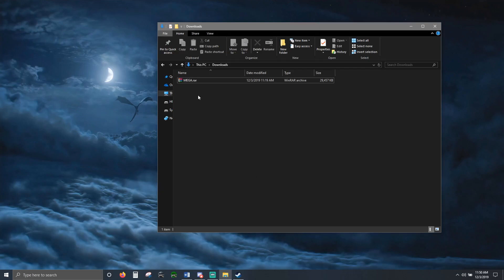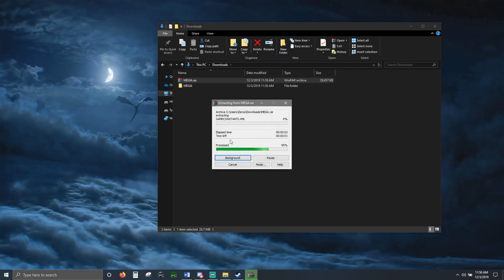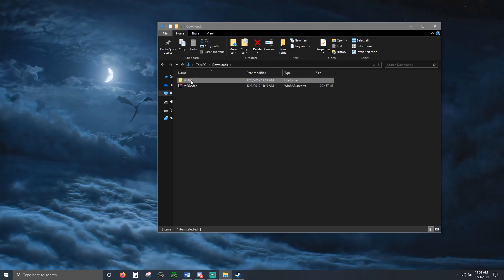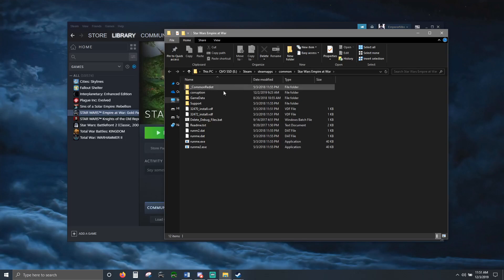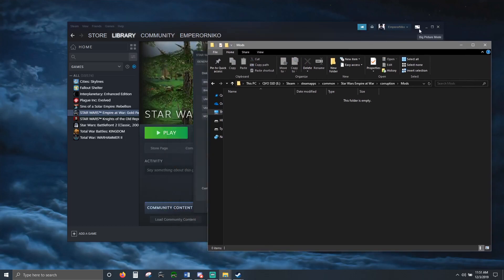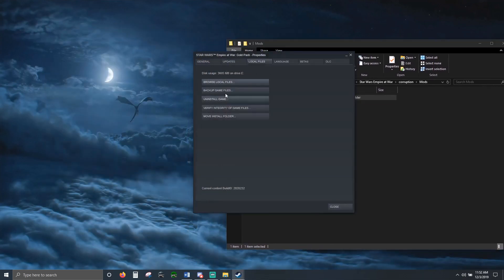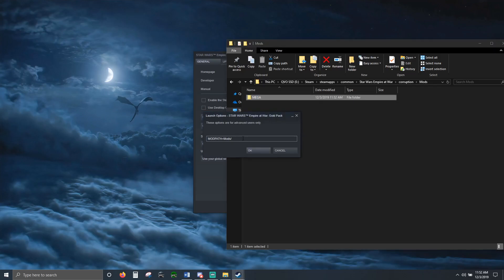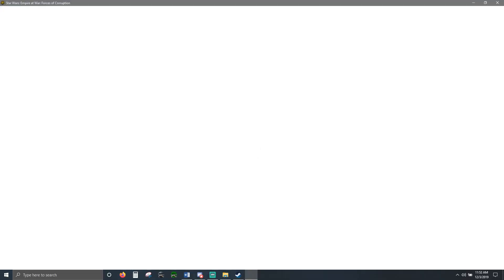Installing ANY Empire at War Forces of Corruption Mods for Steam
This is a guide to manually install any downloaded mod for EAW FOC. I plan to do more basic modding related tutorials in the future but this is the start.